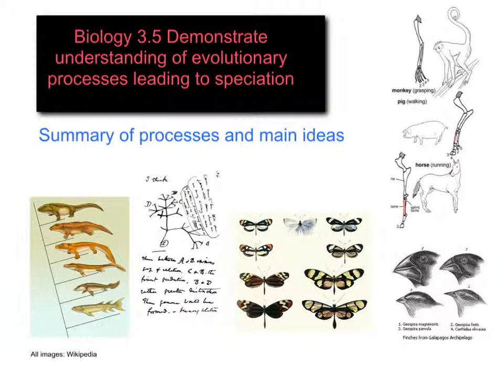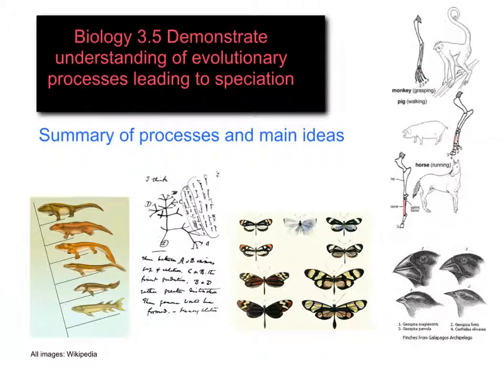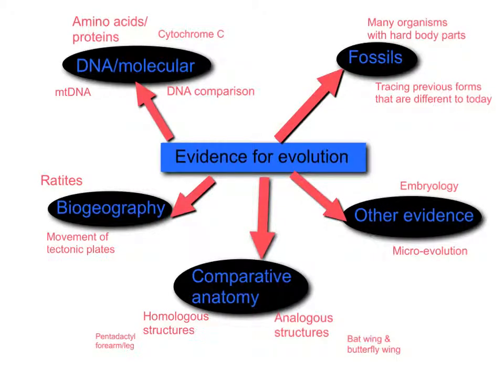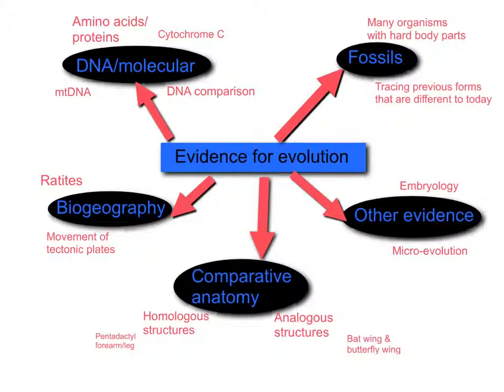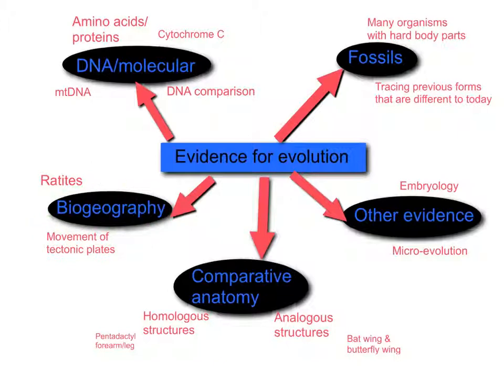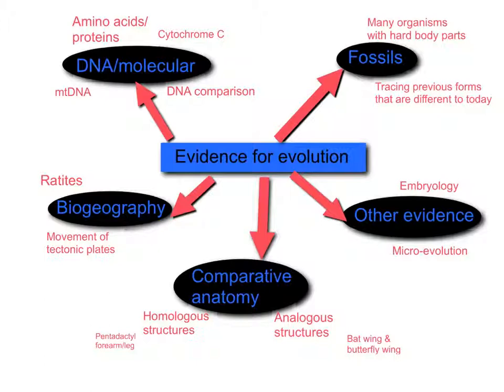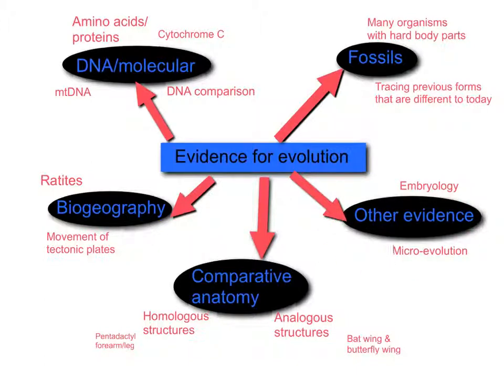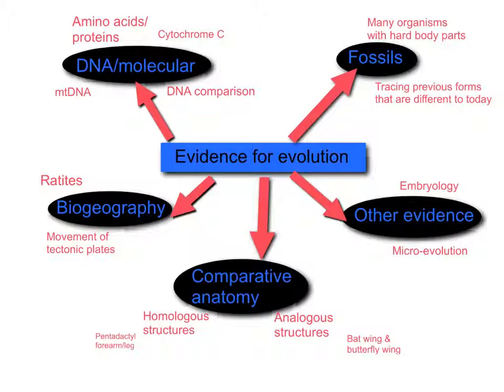Evolution and speciation part 1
Summary of evidence for evolution for Bio 3.5